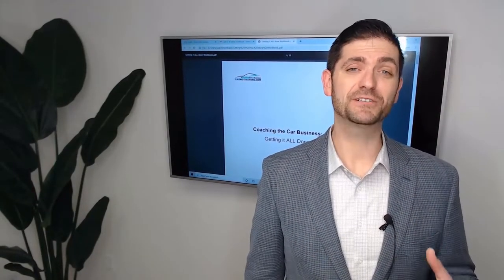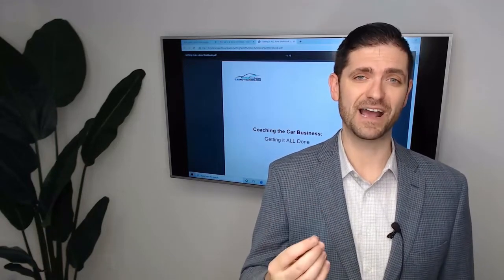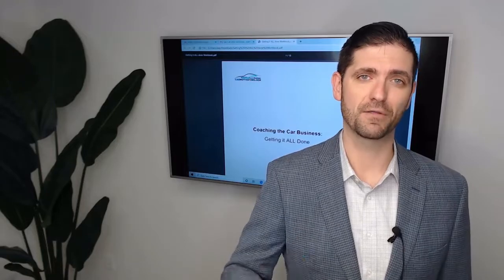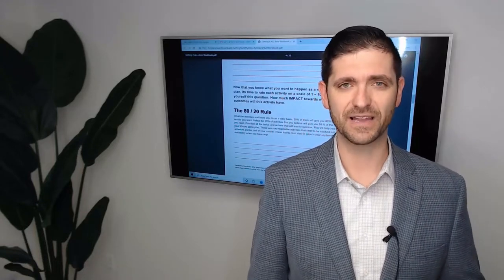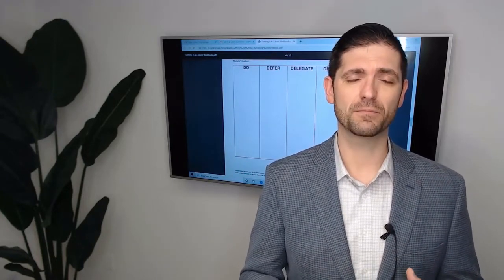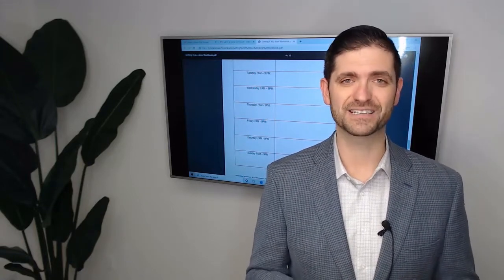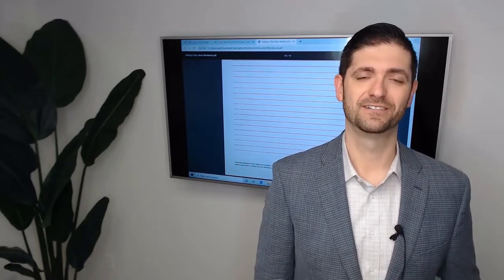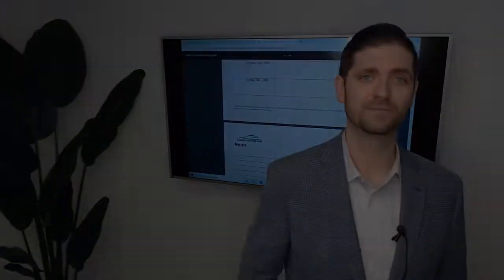300 to 400 cars Case Study Video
Sean Kelley thecarbizcoach CEO of Car Motivators helps a car dealership sell 100 MORE cars a month. Talk about impact! Sean helps automotive leaders achieve great results through people and technology.